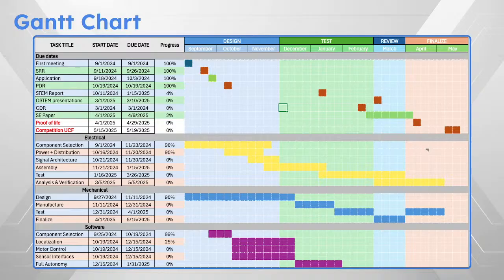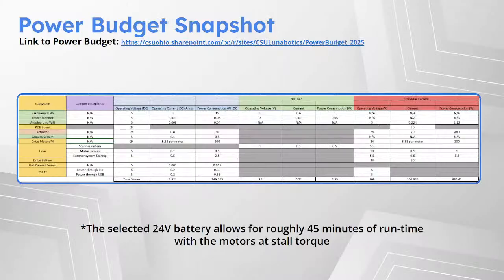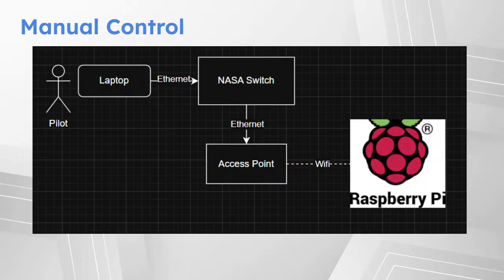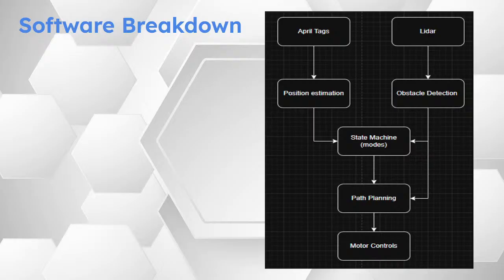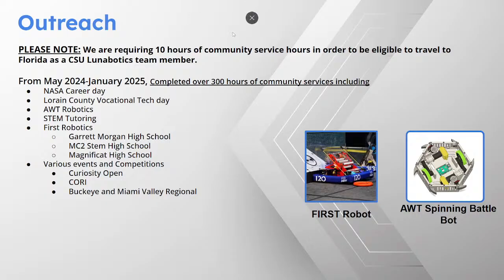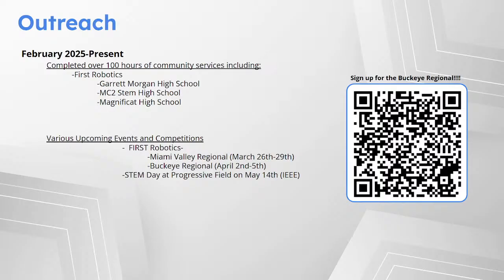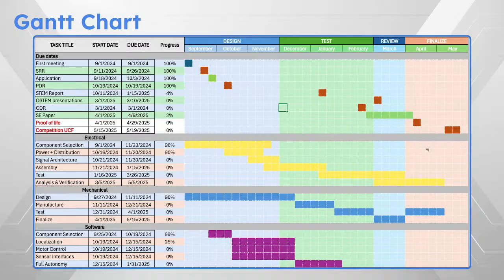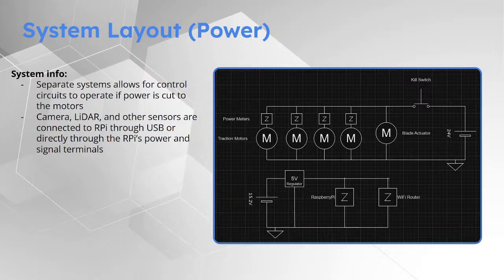CSU Lunabotics 2025 Critical Design Review (CDR)